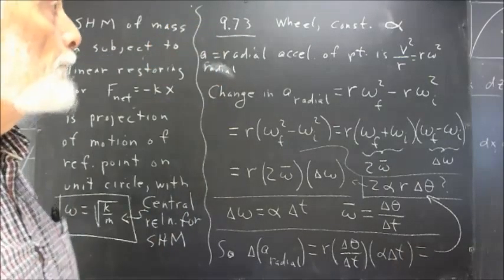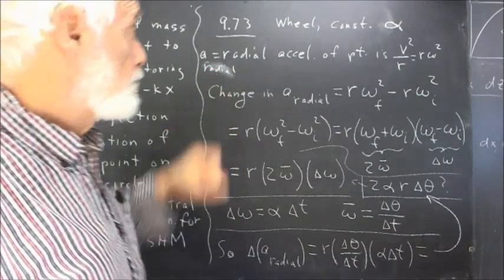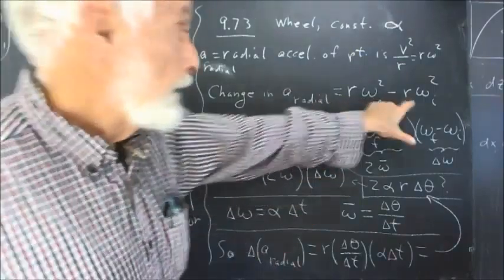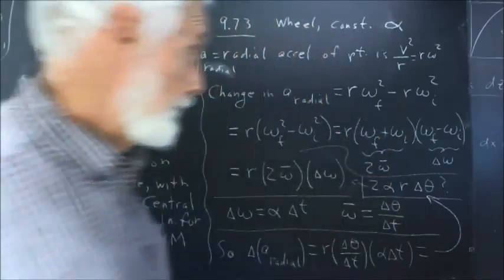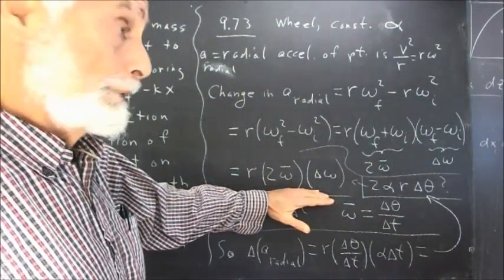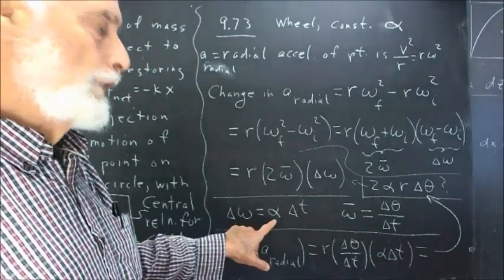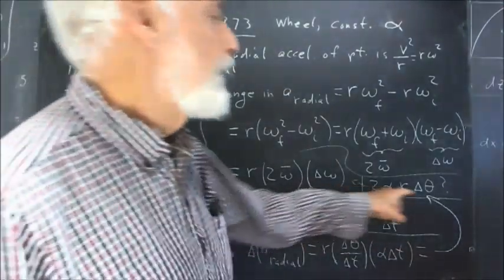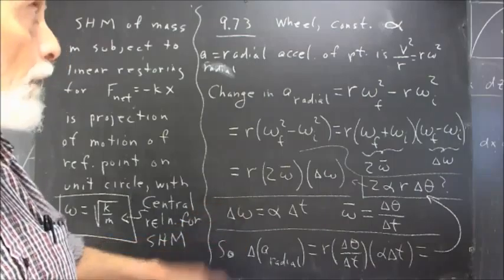231 199 text problem 9 73